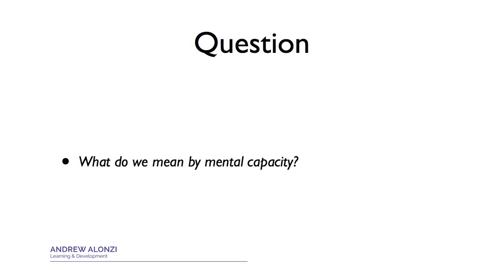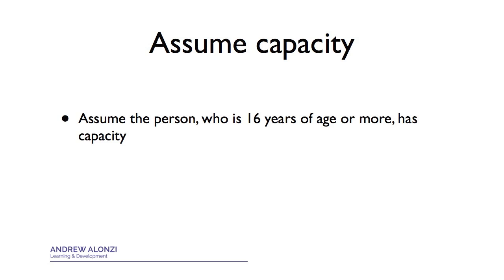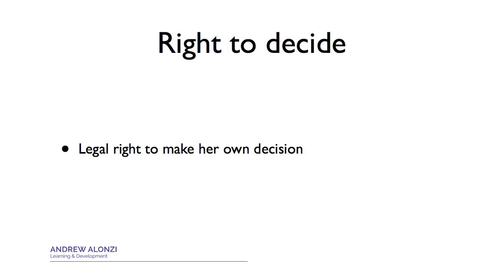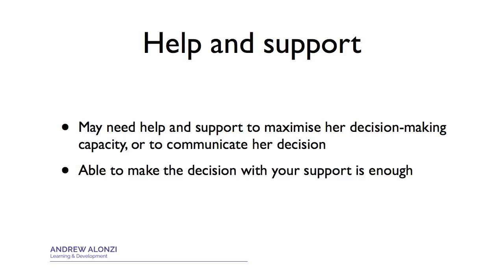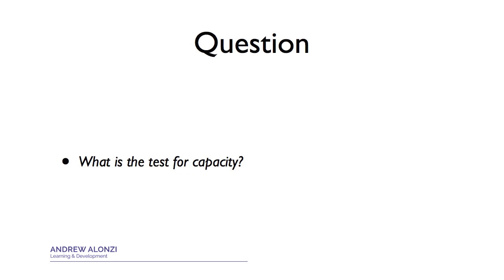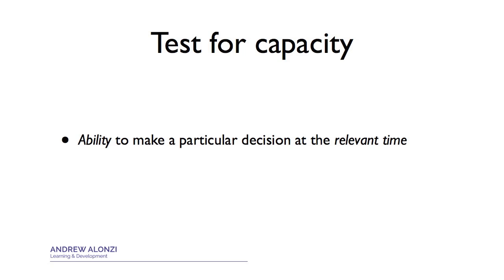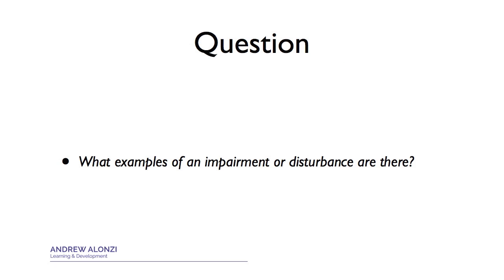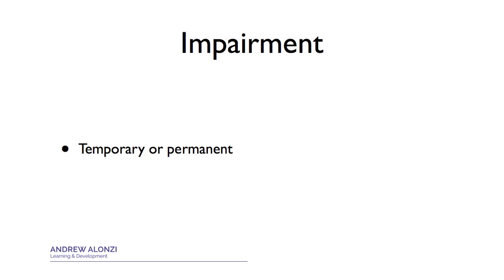How to assess mental capacity under the Mental Capacity Act 2005 (Part 1)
Get a FREE 6 minute training video on how to assess mental capacity under the Mental Capacity Act 2005.

We will continue our exploration of the Mental Capacity Act by looking more closely at assessing mental capacity.  In this part, we will look at why it is important to assess capacity and the first stage of the test for assessing capacity, known as the “diagnostic” test.  In the second part, we will look at the second stage of the test and what you need to show to be protected for your capacity assessment.

What do we mean by mental capacity?

Mental capacity is the ability to make a particular decision decision at the time it needs to be made  This means that mental capacity is a question of function, and we will see this when we explore the second stage of the two-stage test for capacity.  After all, someone with an impairment or disturbance in the way their mind or brain works may be perfectly capable of making a particular decision at the time it needs to be made.

Mental capacity is not about status.  Just because someone has been diagnosed with dementia for example, does not mean she is unable to make a particular decision about something that affects her.

The starting point must always be to assume the person, who is 16 years of age or more, has capacity to make a particular decision at the time it needs to be made.  This is the first principle under the Act and is the subject of a separate podcast.

The assumption of capacity means that the only way to displace it is to assess the person’s capacity using the two stage test (we will look at the two stage test in a moment).  The burden lies upon you to prove that a person lacks capacity.  It is not for a person to prove that she has capacity, which is in keeping with the assumption.

Why is it important to know whether someone has mental capacity?

An adult who has capacity has a legal right to make her own decision about something.  This gives her a right to consent, or refuse consent to an act of care or treatment  She can also withdraw her consent, having given it previously.  A refusal of consent must be respected.

Who should assess capacity?

The assessor will usually be the person who is directly concerned with the individual at the time the decision needs to be made.  This will be you if you have the power to make the decision for the person, or to act on their behalf.

What about help and support?

A person may need help and support to maximise her decision making capacity, or to communicate her decision.  This is the second principle.  The need for help and support does not mean that she lacks capacity to make the decision in question.  If you are satisfied that a person is able to make the decision only with your help and support, that is enough.  But it is important that she also reaches her decision freely and that you have not inadvertently influenced her towards this decision.

What triggers a capacity assessment?

The Mental Capacity Act Code of Practice says that it is important to carry out an assessment when a person’s capacity is in doubt.  This may be the result of the person’s behaviour, pattern of decision making or somebody else saying that they are concerned about the person’s capacity.  Whatever the reason, always start by assuming that the person has capacity to make the decision in question.

What is the test for capacity?

There are two stages to deciding this question.  The Act says that a person lacks capacity if:

she has an impairment or disturbance that affects the way her mind or brain works; and

the impairment or disturbance means that she is unable to make a particular decision at the time it needs to be made.

Your assessment of person's capacity must therefore be based upon her ability to make a particular decision at the time it needs to be made (sometimes referred to as “the relevant time”).  It is not based upon her ability to make decisions in general.  After all, a person may have capacity in respect of certain matters but not in relation to other matters.  Similarly, a person may have capacity at one time and not at another.

If a person’s capacity fluctuates, consider whether she is likely to regain capacity in time to make the decision.  If it is likely that she will, then the decision must be postponed.

How sure do I have to be that a person lacks capacity?

If you conclude a person lacks capacity to make the decision, you need to be able to show that your decision is on “a balance of probabilities”.  This means being satisfied that it is more likely than not a person lacks capacity to make the decision in question.